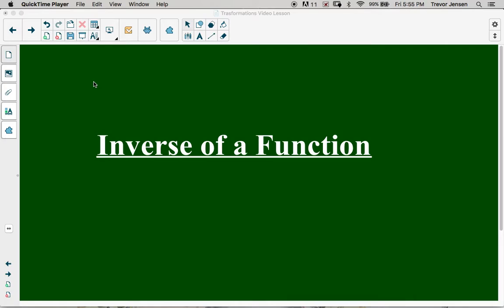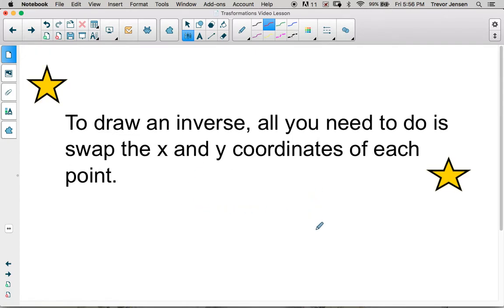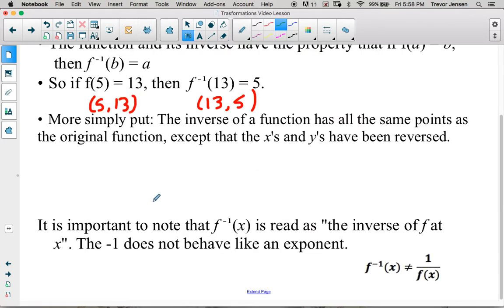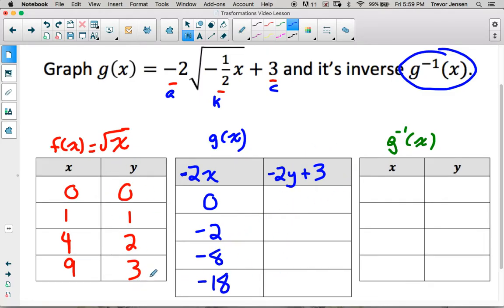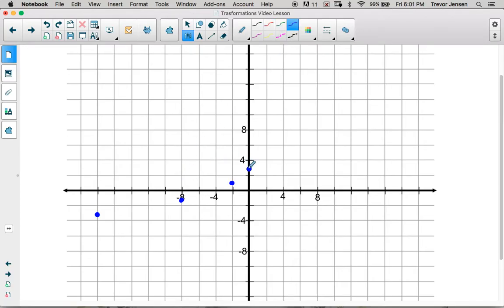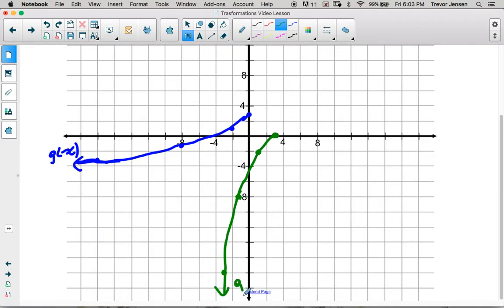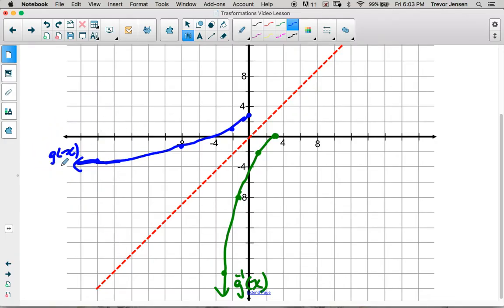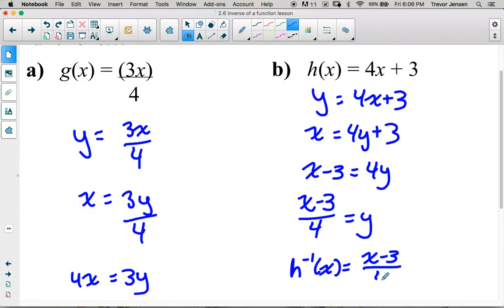MCR3U - Inverse of a Function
This video teaches you how to graph the inverse of a function and also how to write the equation algebraically of the inverse of a function.